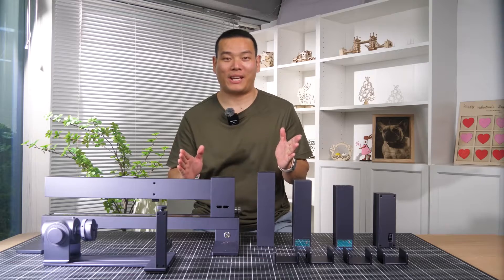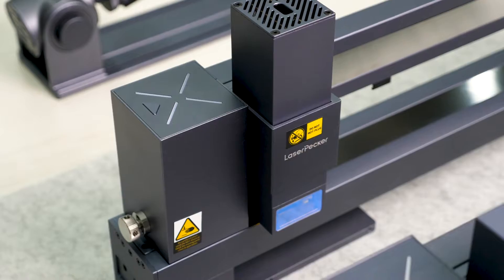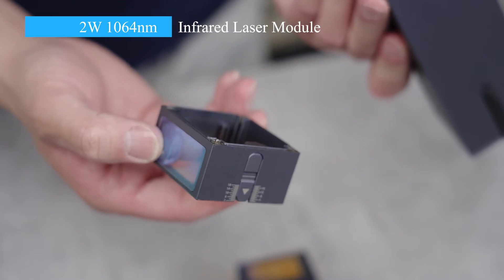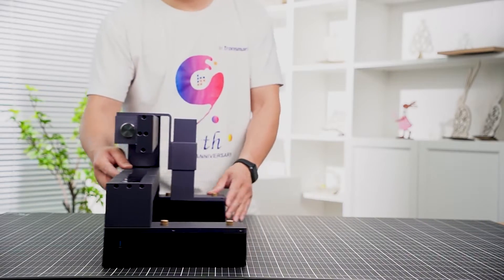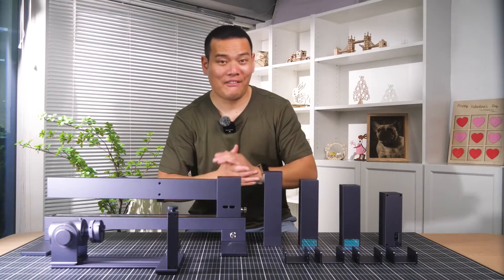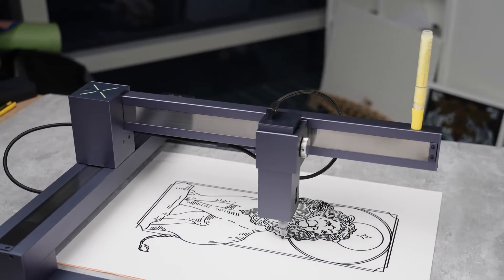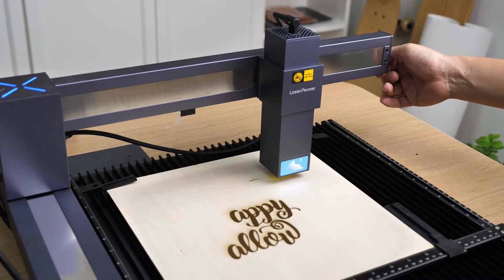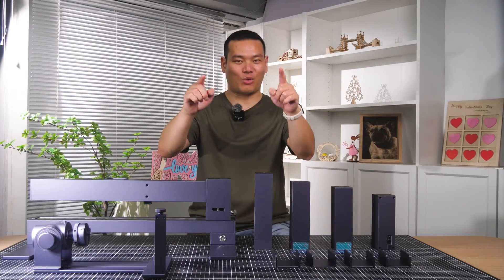The Dream Laser Engraver is HERE! LaserPecker LX1 Series Full Review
If you're looking for the best all-in-one laser engraver on the market that can handle both small and large engraving for your projects, the LaserPecker LX1 is definitely the one to go for. I've reviewed many laser engravers over the years, and the LX1 series is probably the best all-rounder that I would recommend to any newcomers or those who want the best for their business without breaking the bank.

Here is the timeline:
00:00 Intro
02:04 Design & Usage
03:28 Cool New Accessories
03:36 Three Switchable Modules
05:09 Sliding Trolly
05:39 Laser Protection Cover
05:50 Air Purifier
06:12 Power bank - Powerpack Plus!
06:31 Engraving Bed & Cutting Plate
06:53 LX1/LX1 Max Risers
07:03 Rotary Extension
07:24 Performance Test (Drawing Test)
09:01 Engraving & Cutting Tests
10:22 Safety Measures
10:49 Conclusion
11:59 Suprise Part!